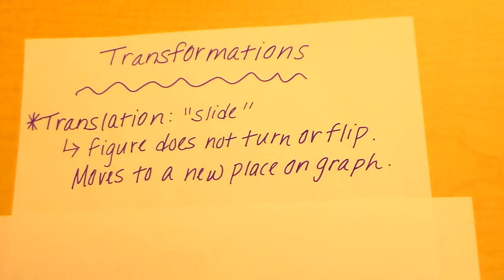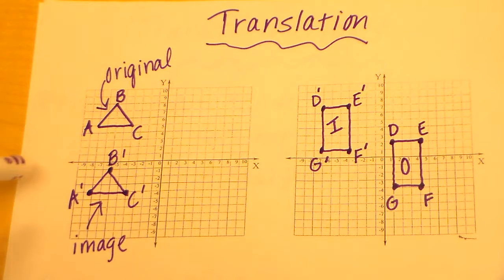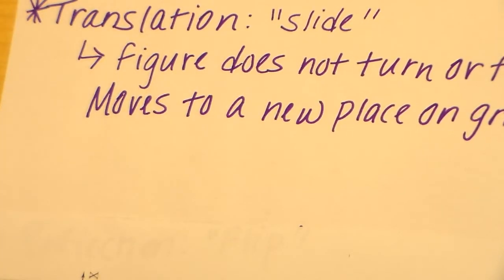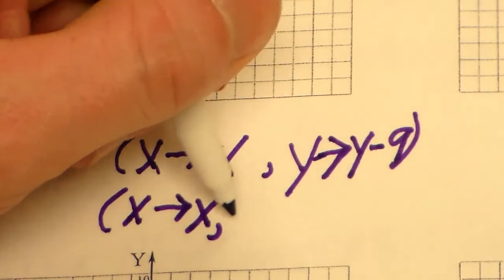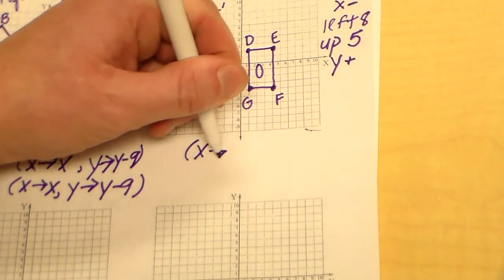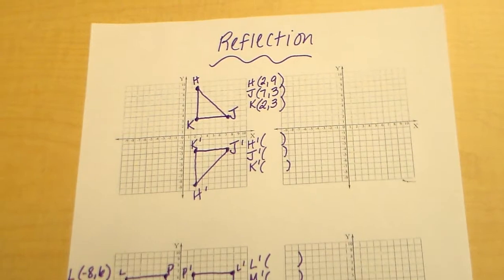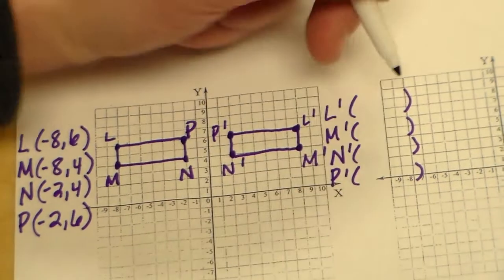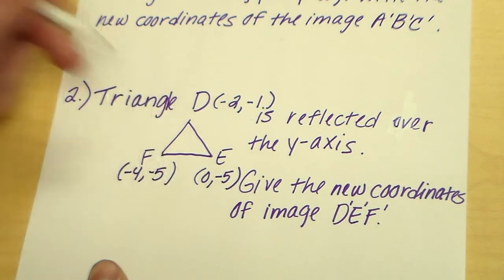02_09_2016